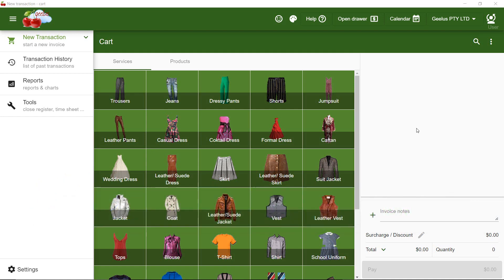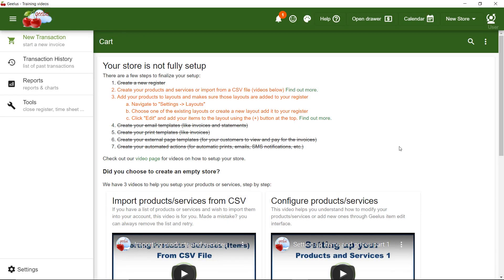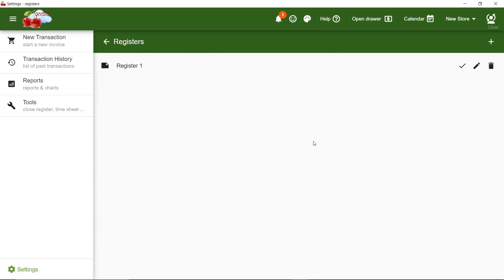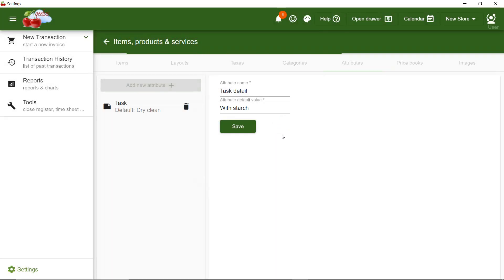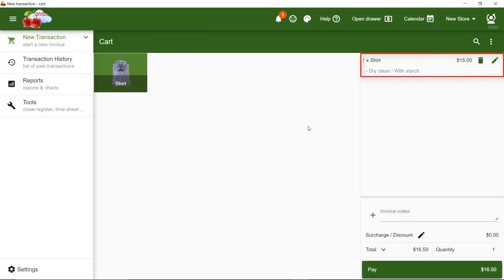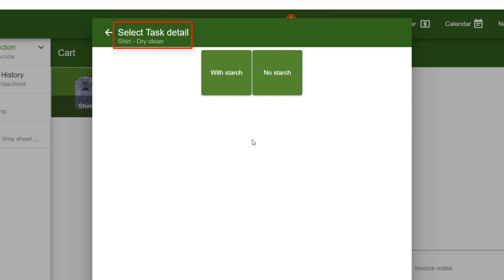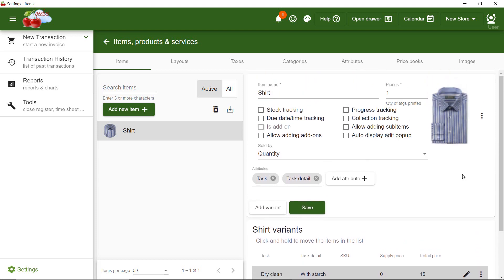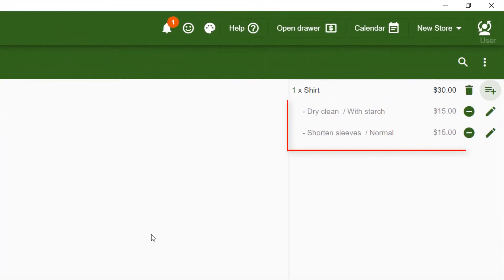Setting up products and services part 2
This video is the second video about setting up products and prices in Geelus POS system. Video starts a brand new store and demonstrates how to add products or services, register, layout and taxes.

This video is highly recommended for all dry cleaning or clothing alterations that want to have a deep understanding of their options for setting up the software different than what we provide as the default setup.